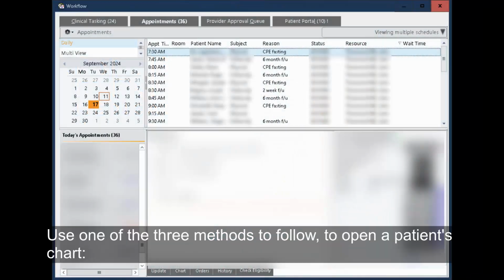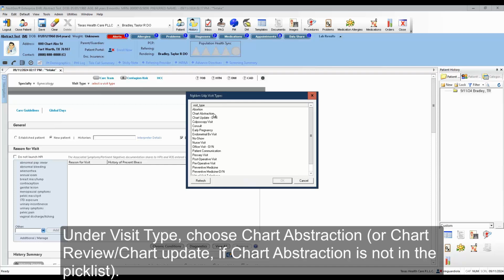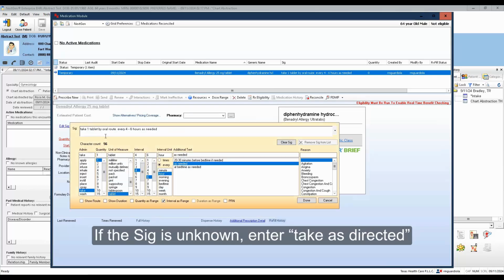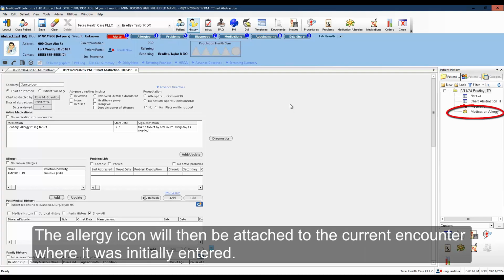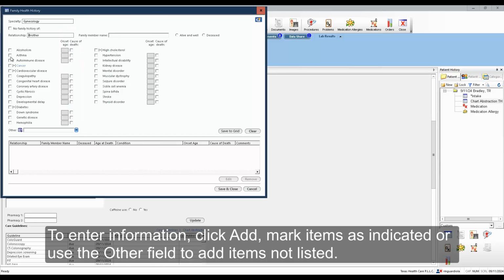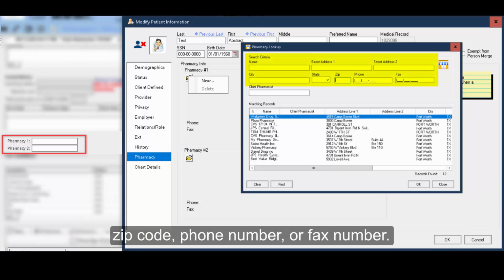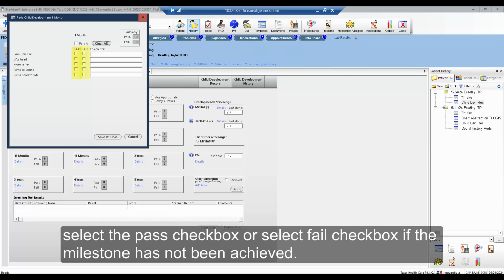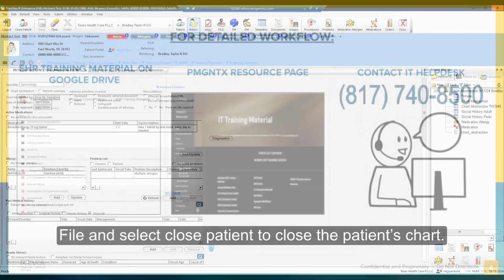NextGen Chart Abstraction